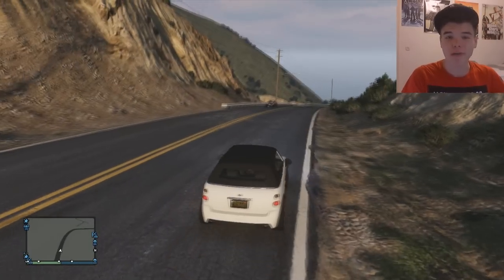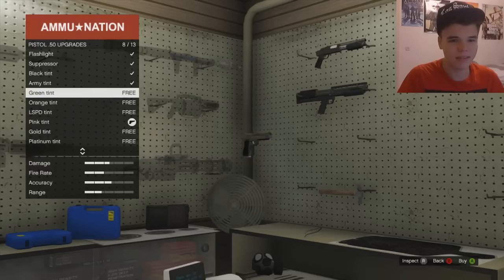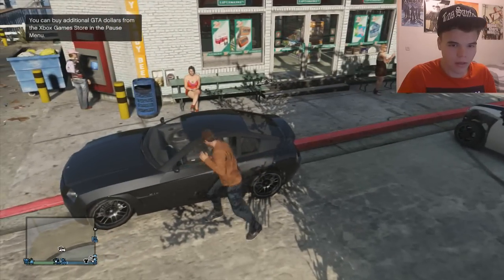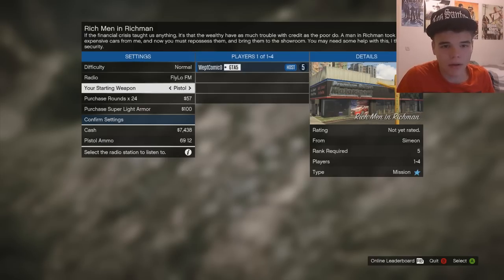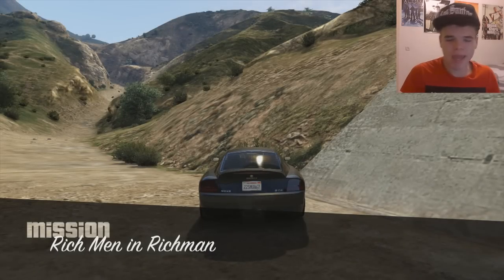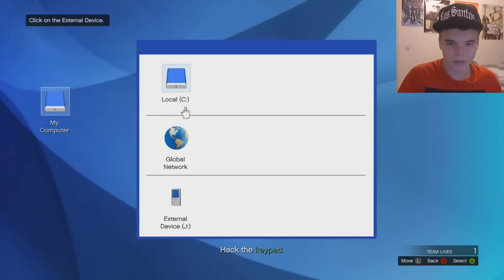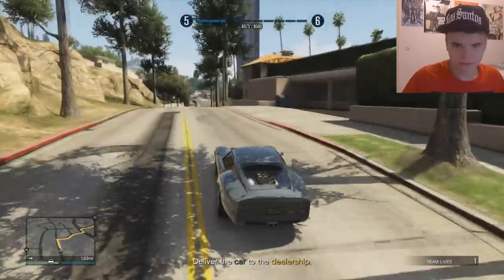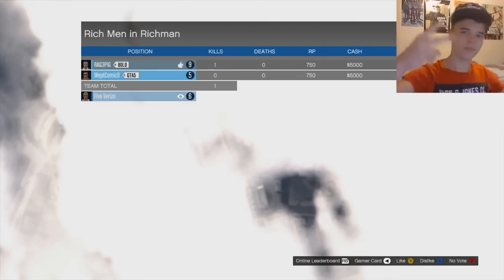GTA 5 Online: First Impressions! (1st Mission gameplay commentary)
GTA 5 Online: First Impressions!

Please respect each other in the comment section! ツ